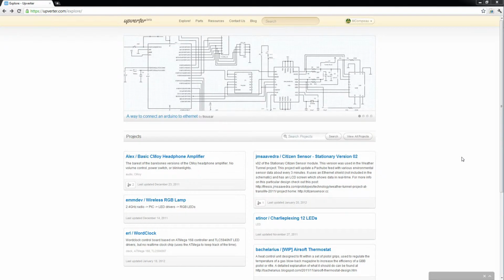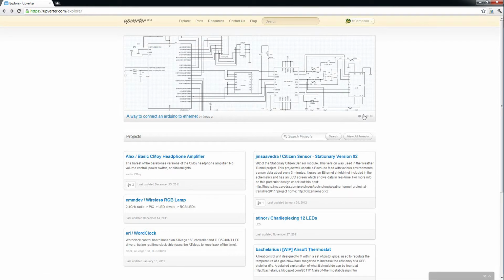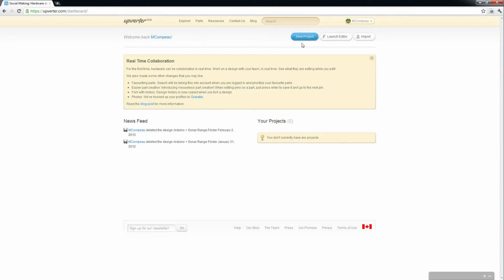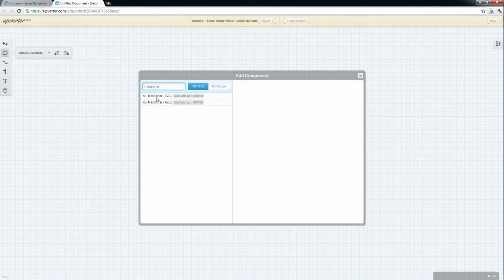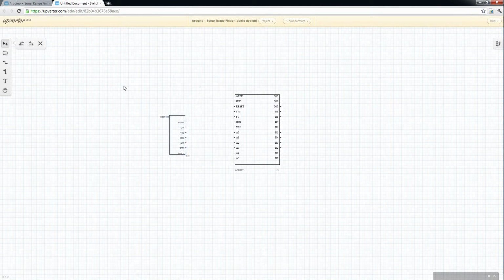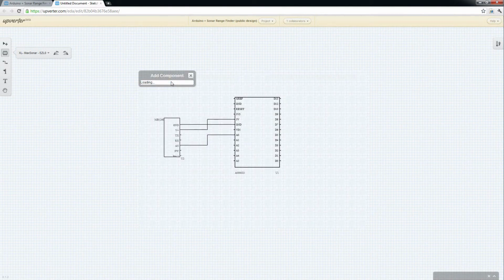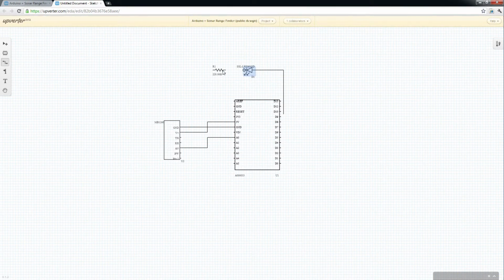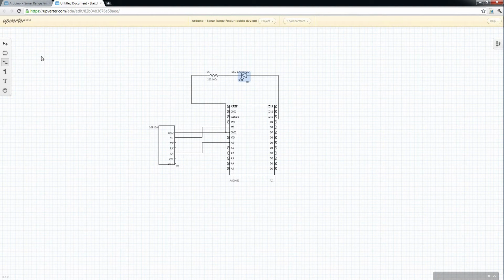Social Hardware Design - Upverter.com Demo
A quick demonstration of the collaborative electronics design web app: Upverter.com